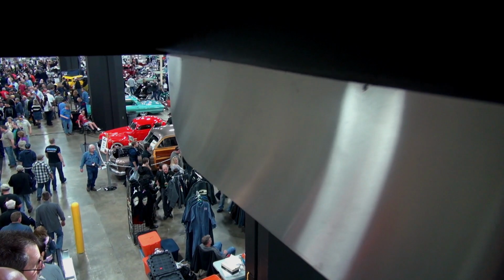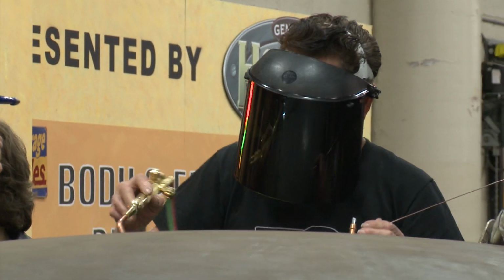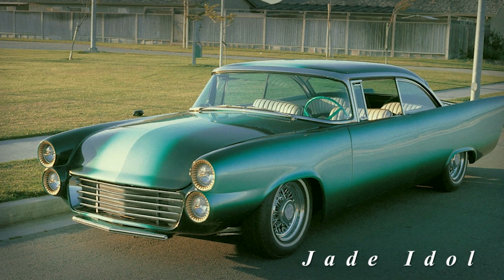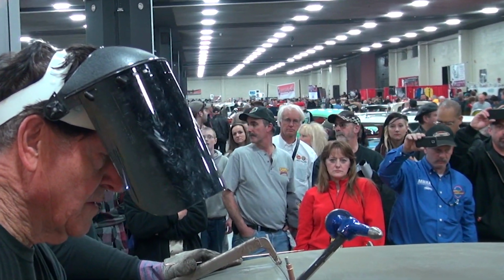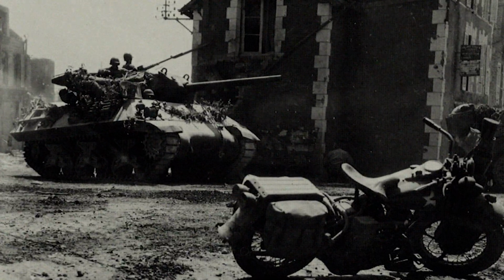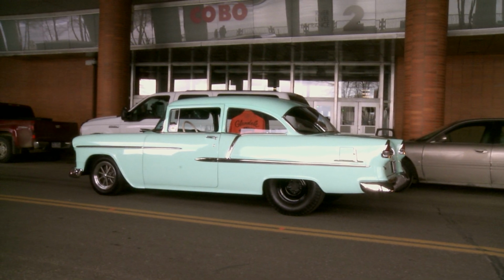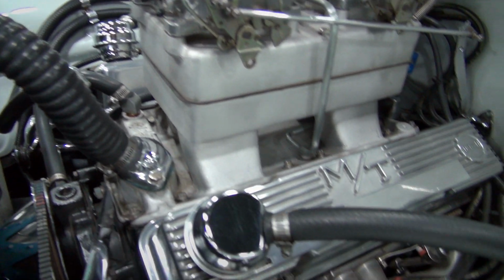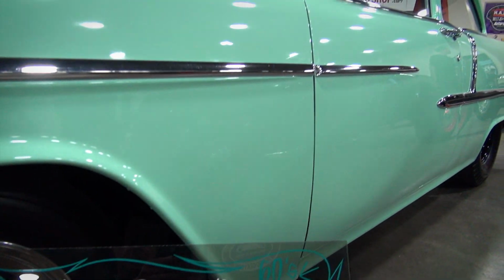Gene Winfield chops hot rod in Autorama basement_2013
See all the action in the basement level of Detroit's Cobo Center at the 2013 Autorama. Great interview with legendary custom car builder Gene Winfield. Watch him hammer welding an old Chevy as he chops the top, using some old-school techniques. Also a great interview with the owner of a 1942 WW2 vintage war bike. Used in Normandy during D-day. Up after that is one bad-ass '55 Chevy from London Ontario. When you hear it run you'll know why it's called the "Street Sweeper"! !